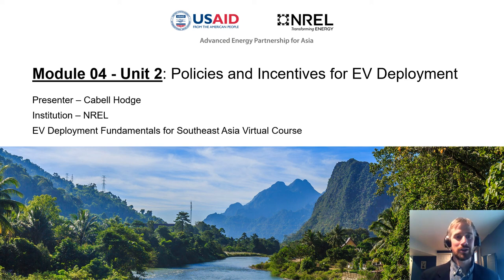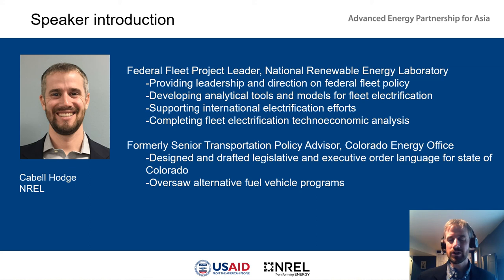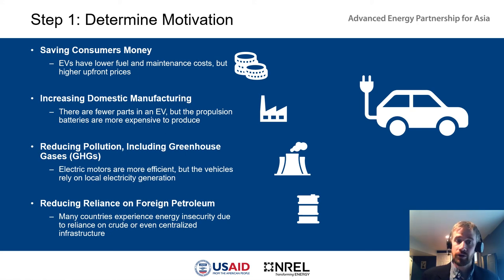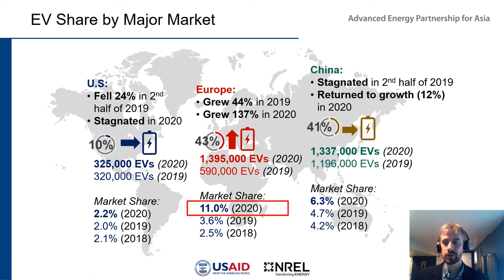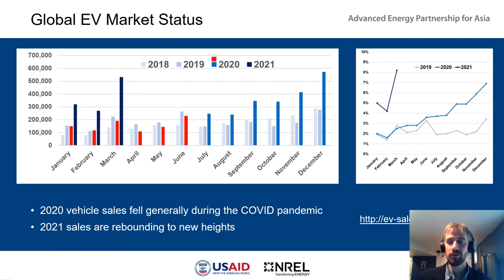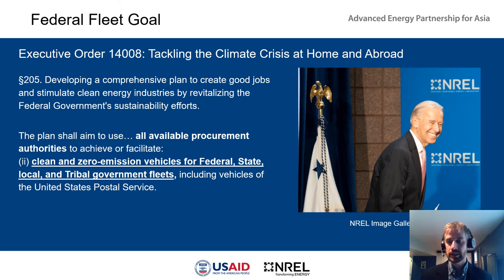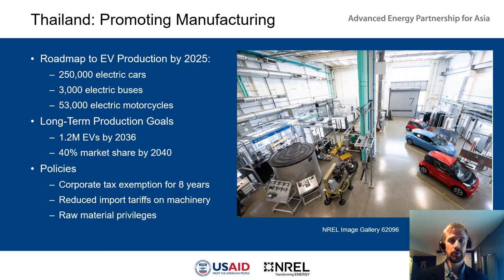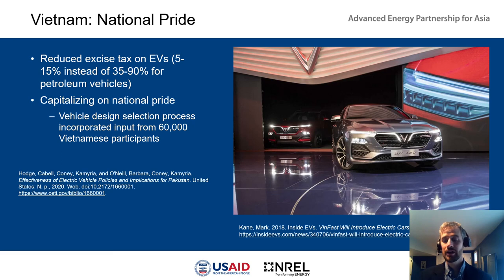Module 4, Unit 2 — Policies and Incentives for EV Deployment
This lecture is one unit in a series presented in a 2021 virtual course, hosted by the USAID and NREL Advanced Energy Partnership for Asia, on electric vehicle deployment fundamentals for Southeast Asia. This lecture covers regulations, policies, and incentives for EV deployment. This lecture is presented by Cabell Hodge of NREL.